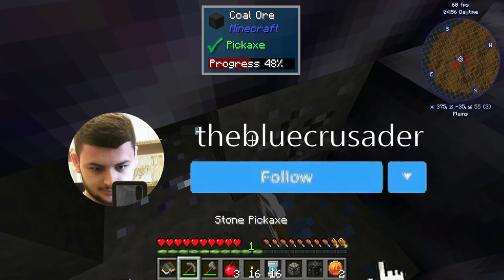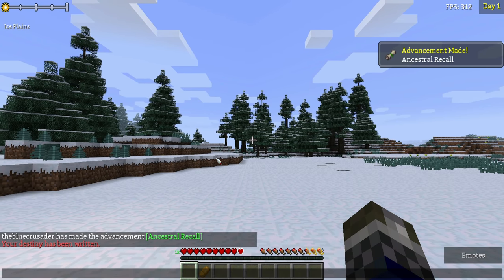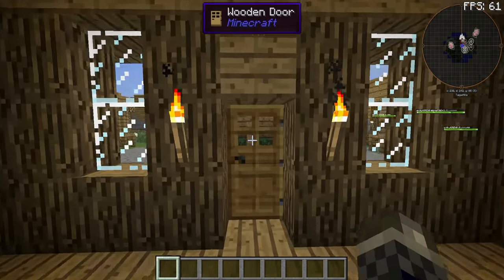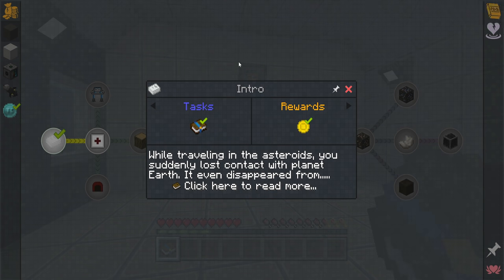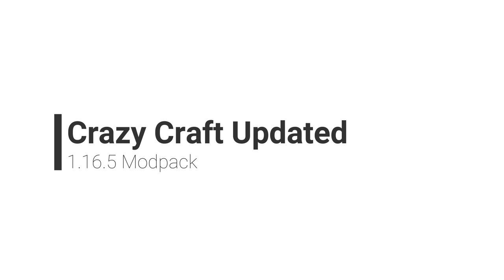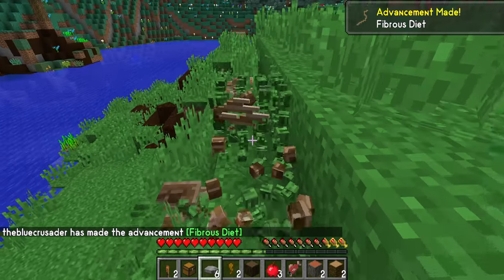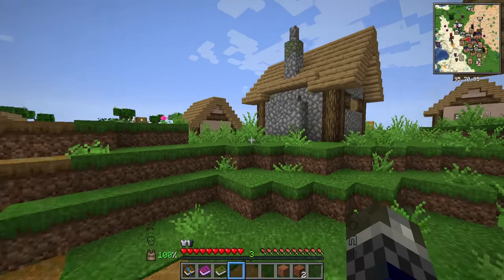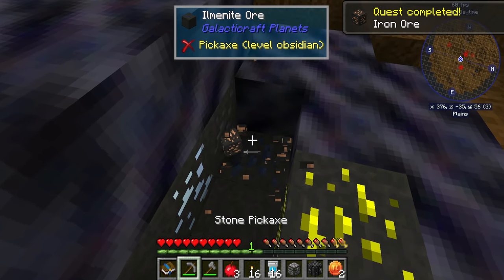Top 10 Best Minecraft Modpacks To Play Now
What modpack should I play? These! DUNGEONS, SPACE MODPACKS, BETTER VANILLA MINECRAFT, QUESTS & DRAGON BALL COMBAT!

In this Top 10 Best Minecraft mods video by the blue crusader mods (thebluecrusader), I take a look at some Minecraft modpacks to determine the best Minecraft mod packs and the best Minecraft mod pack in general for April 2022. These Minecraft mods are awesome, this is a Top 5 Minecraft modpacks style video to determine which Minecraft mod pack is right for you. These Top Minecraft modpacks are the best Minecraft modpacks 2022 has on offer including an addition to the best space Minecraft modpacks and some of the most popular Minecraft modpacks recently. Some of these are Minecraft modpacks with quests or Minecraft modpacks to play with friends and play now including awesome Minecraft mods PC Java Edition.

0:00 - Introduction
0:18 - Planetary
1:16 - Rebirth of The Night
2:15 - The Last Dragon
3:00 - Infinity (Fabric)
3:53 - AstroBlock 2: Lost in Space
4:32 - GregBlock
5:25 - Crazy Craft Updated
5:59 - Modern Skyblock 3: Departed
6:33 - SevTech: Ages
7:28 - Better Minecraft
8:56 - Closing Thoughts
9:35 - Outro